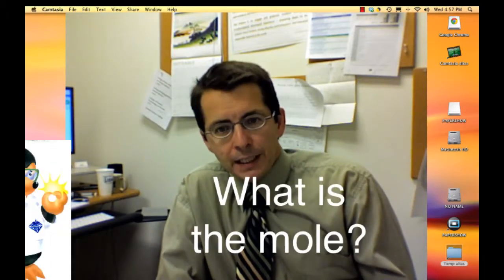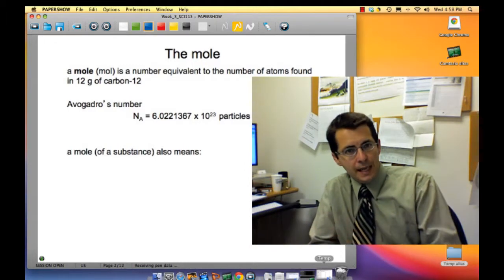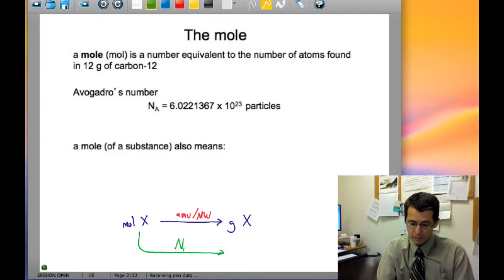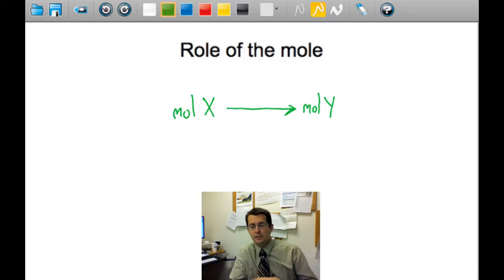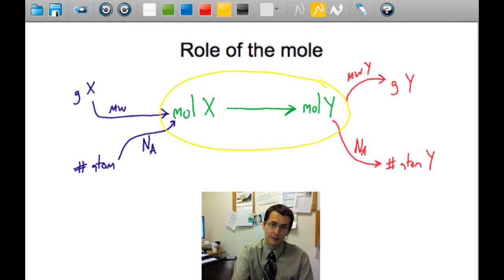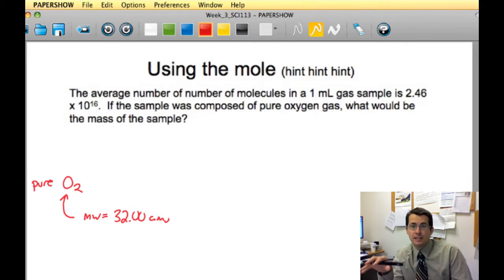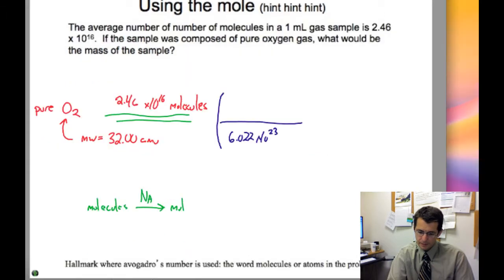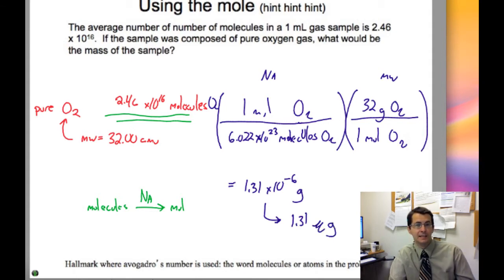SCI113 Chemistry Week3b Avogadro's number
counting atoms with Avogadro.